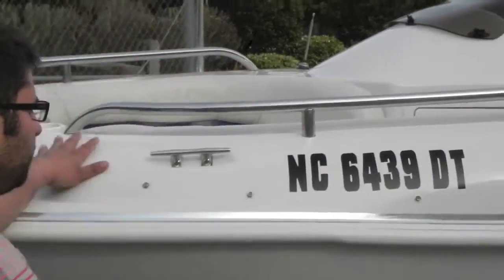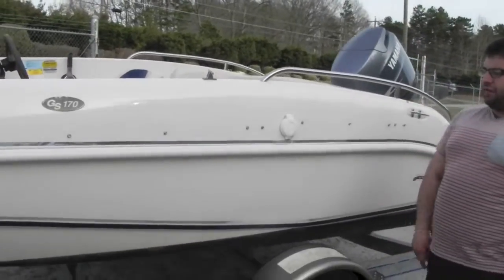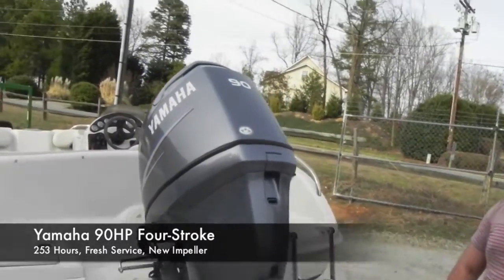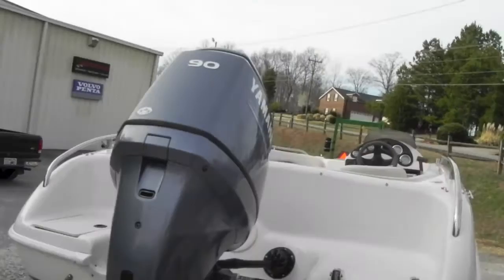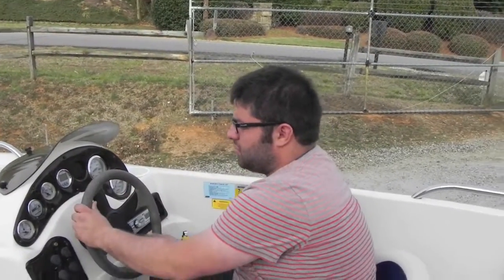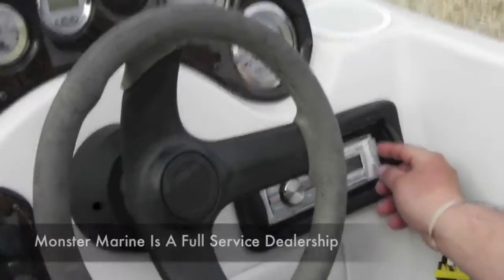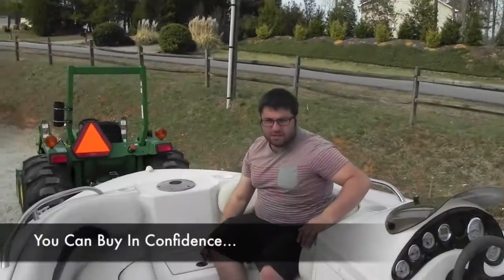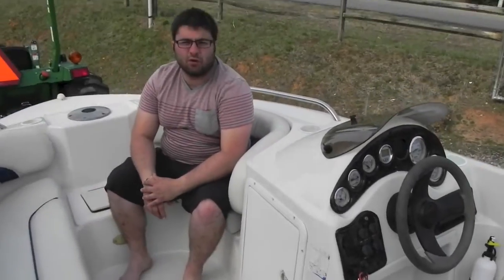2003 Godfrey Hurricane FunDeck GS-170 By Monster Marine